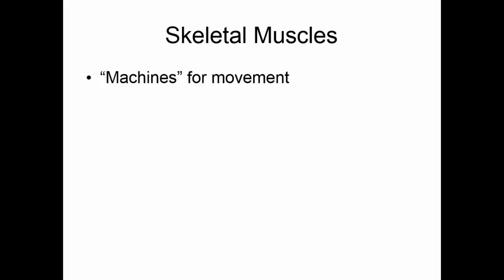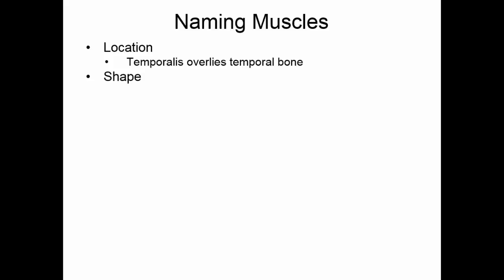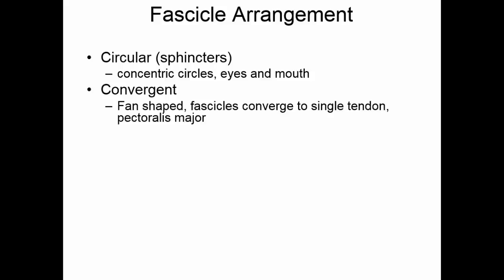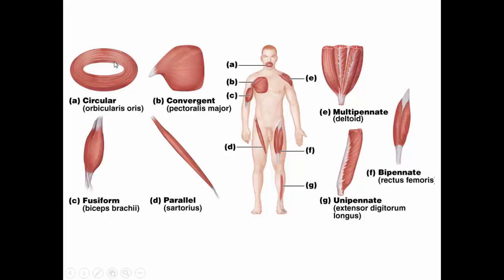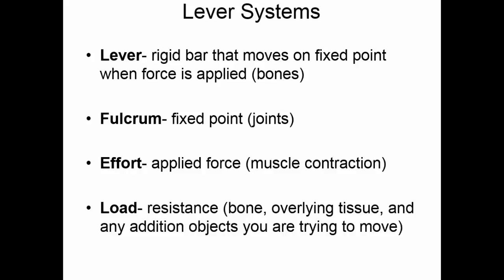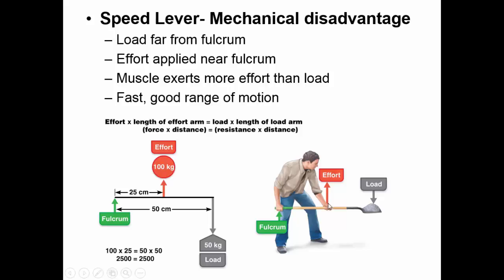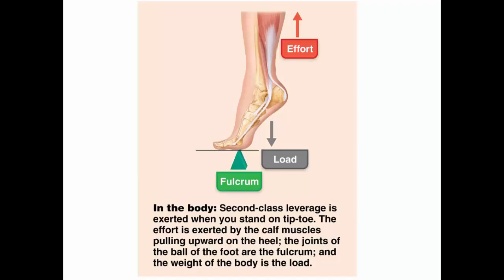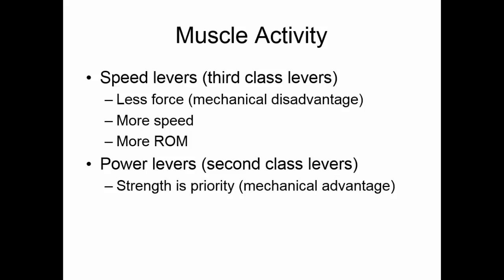Muscle System 1093